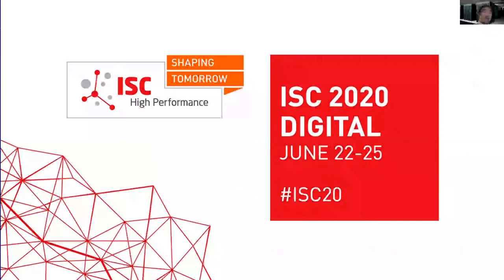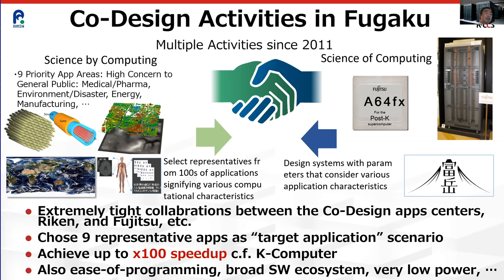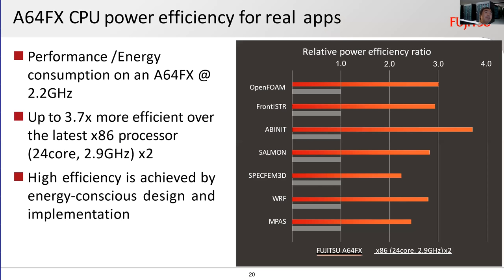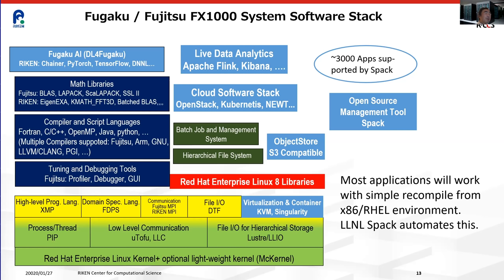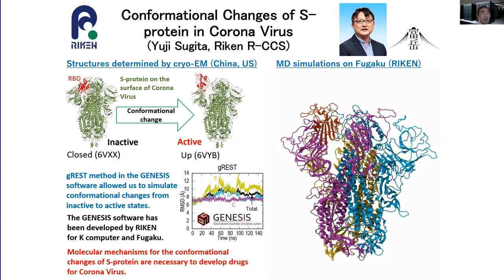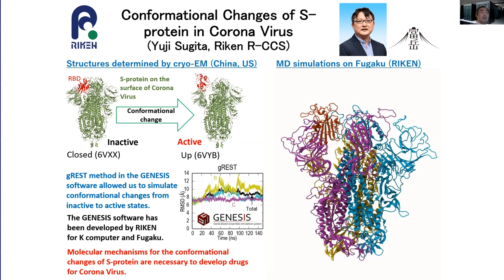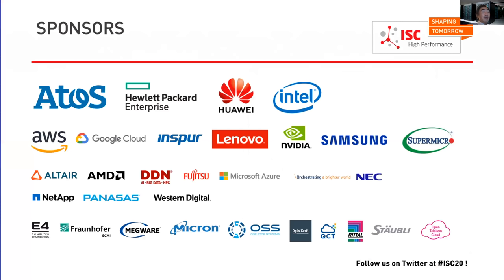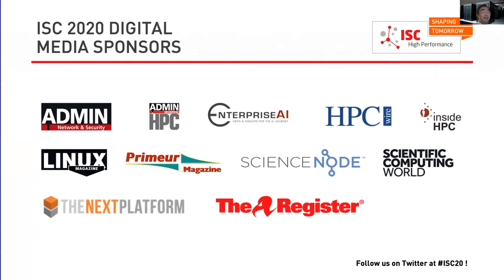Japan and Fugaku’s Fight Against the COVID-19 in HPC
ISC 2020 Digital - Invited Program

Presenter: Satoshi Matsuaoka (Riken Center for Computational Science, Tokyo Institute of Technology)

ISC High Performance - The HPC Event